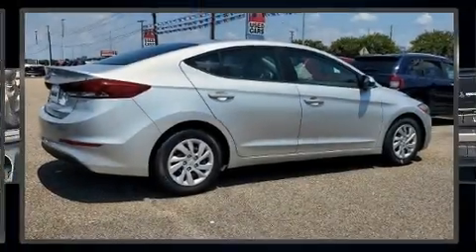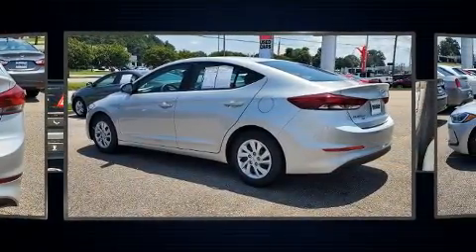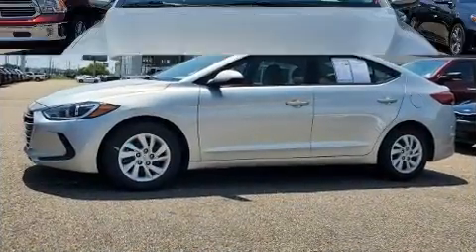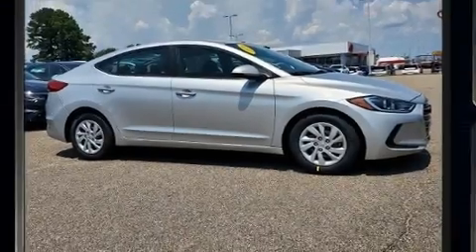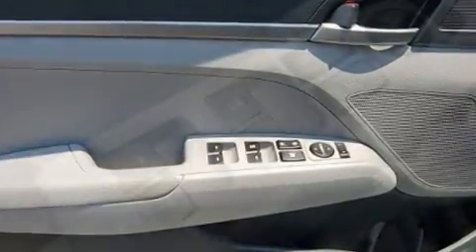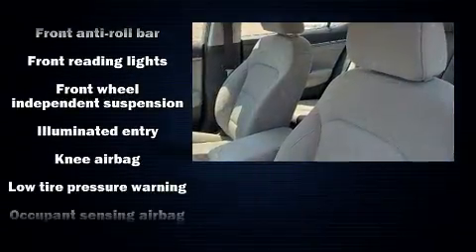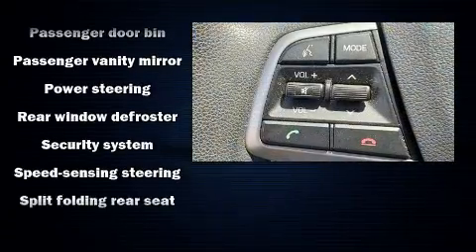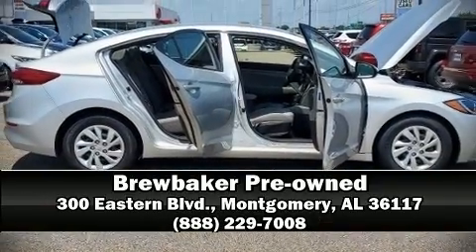2018 Hyundai Elantra in Montgomery, AL 36117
Brewbaker Pre-owned
300 Eastern Blvd.

Treat yourself to a test drive in the 2018 Hyundai Elantra. With just over 20,000 miles on the odometer, this 4 door sedan prioritizes comfort, safety and convenience. Smooth gearshifts are achieved thanks to the 2 liter 4 cylinder engine, and for added security, dynamic Stability Control supplements the drivetrain. Hyundai paid particular attention to efficiency and practicality with the following features: delay-off headlights, 1-touch window functionality, a tachometer, variably intermittent wipers, power door mirrors, power windows, and a split folding rear seat. You and your passengers will enjoy the stereo system, which includes a CD player with MP3 capability, and 6 speakers, providing excellent sound throughout the cabin. Hyundai also prioritized safety and security by including: dual front impact airbags with occupant sensing airbag, front side impact airbags, traction control, brake assist, a security system, and ABS brakes. This car was designed with safety in mind, allowing you to drive with even greater assurance. A Carfax history report provides you peace of mind by detailing information related to past owners and service records. Our sales reps are knowledgeable and professional. We'd be happy to answer any questions that you may have. We are here to help you.